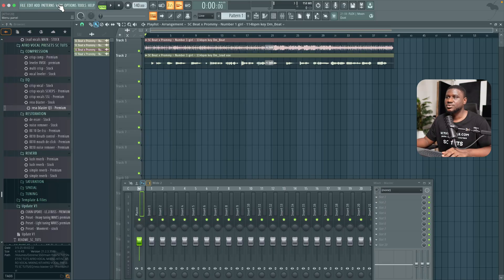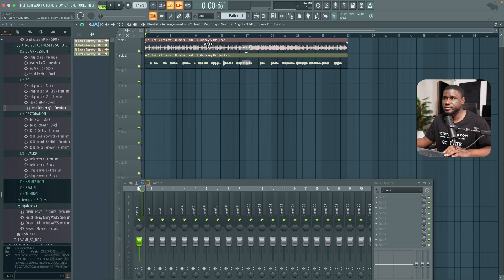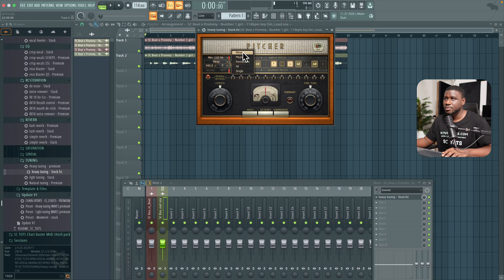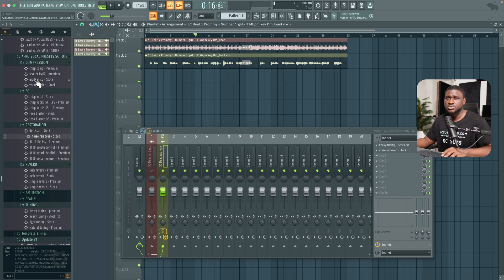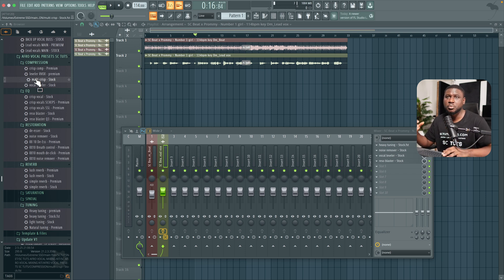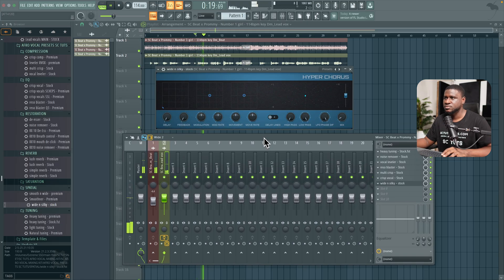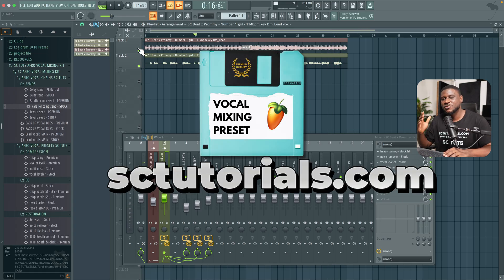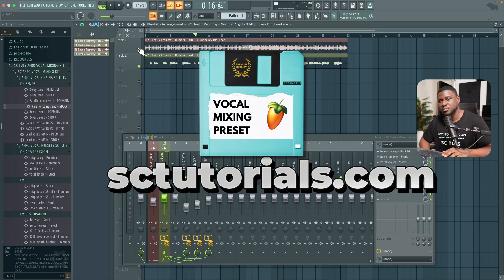How to mix Vocals in FL Studio w Stock plugins only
Mixing Afrobeat Vocals in FL Studio

How to mix and master Afrobeat Vocals in FL Studio!
Whether you're a beginner or an experienced producer, this video will guide you through the entire process of mixing and mastering Afrobeat x Dancehall vocals using FL Studio.

In this video, you'll learn:

Afrobeat vocals Mixing Techniques: Discover the best practices for mixing Amapiano tracks, including tuning, EQ, compression, reverb, and delay settings.

FL Studio Mastering Tips: Learn how to master your Afrobeat tracks to achieve a professional sound that stands out.

Step-by-Step Guide: Follow along with our detailed instructions to mix and master your Afrobeat tracks from start to finish.

Pro Tips and Tricks: Get insider tips on how to enhance your Afrobeat mixes and make them sound polished and professional.

FL Studio Plugins: Explore the essential FL Studio plugins for mixing and mastering Afrobeat music.

Key Topics Covered:

Setting Up Your FL Studio Project: Learn how to set up your FL Studio project for Afrobeat mixing and mastering.

Mixing Afrobeat vocals: Techniques for achieving punchy and well-balanced Afrobeat x Dancehall vocals.

EQ and Compression: How to use EQ and compression to shape your Afrobeat x Dancehall vocal tracks.

Adding Reverb and Delay: Tips for adding reverb and delay to create depth and space in your mixes.

Mastering Afrobeat x Dancehall Tracks: Step-by-step guide to mastering your Afrobeat x Dancehall vocal tracks for a professional finish.